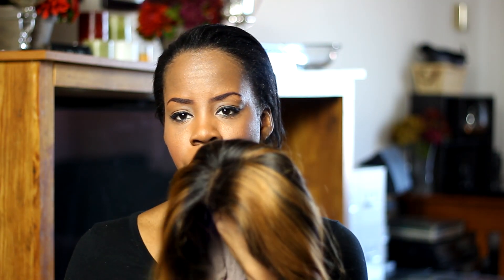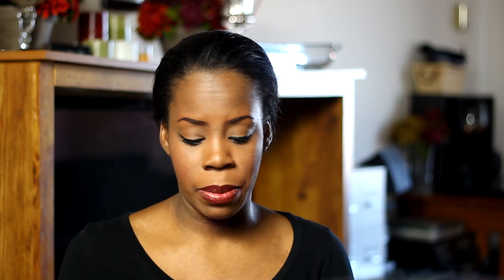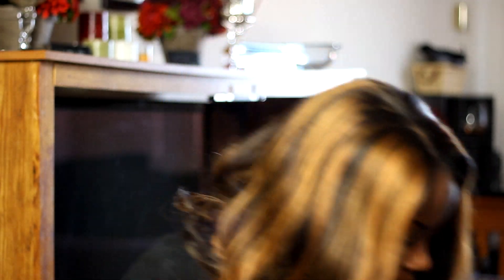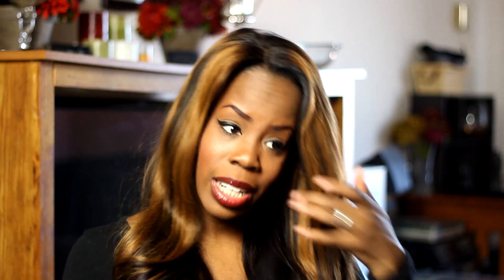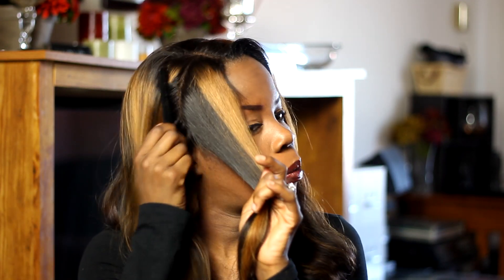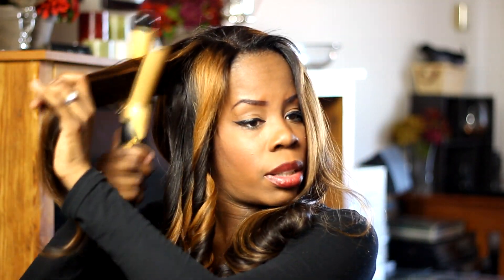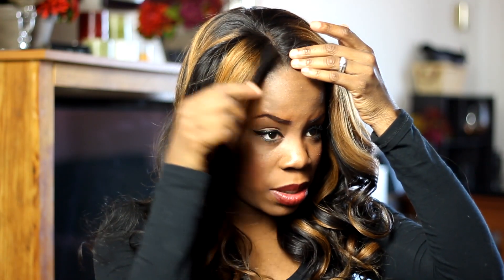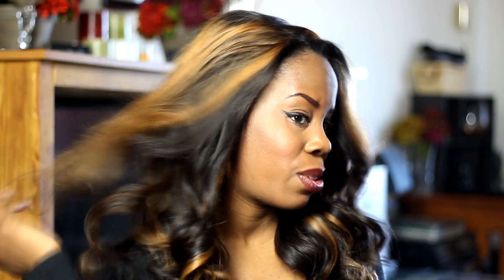Celebrity Inspired clw064-s • RPGSHOW Black Friday sale • $70 off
The wig i received is one of RPGShow new hairstyles for 2013
the code of the product: Clw064-s
hair color:  the same as celebrity
hair length: 20"
cap construction: glueless cap
cap size: size-2
lace color: medium brown
Hair texture: silky